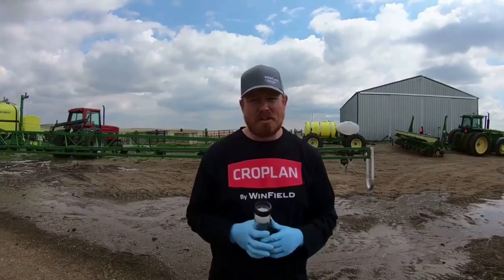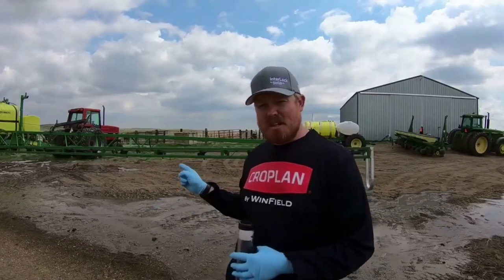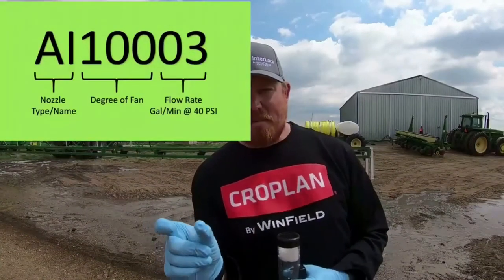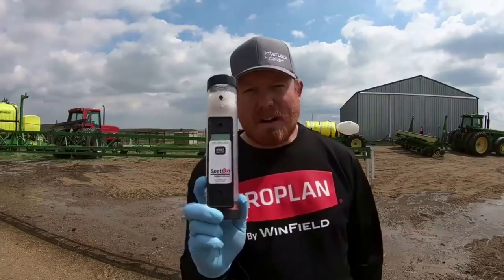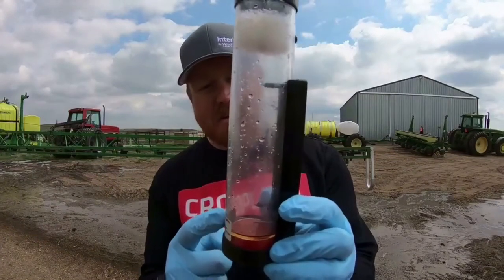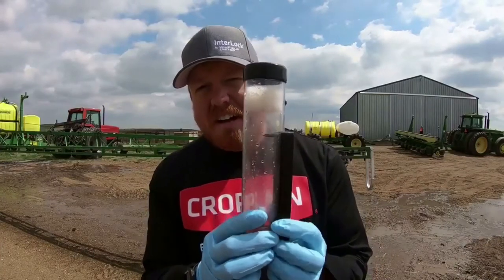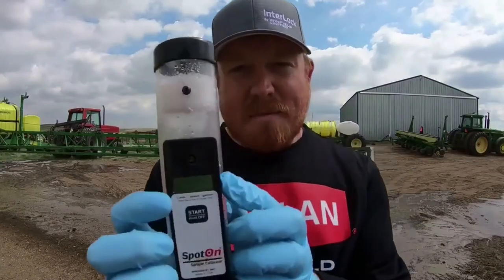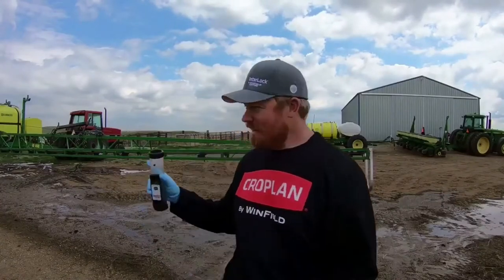Sprayer Calibration Using Spot On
This video goes through sprayer calibration using a Spot On calibrator. Sprayer tips wear with use and one way to ensure spray applications are being applied precisely is to check nozzles to ensure they are applying at the rate they are designed for.